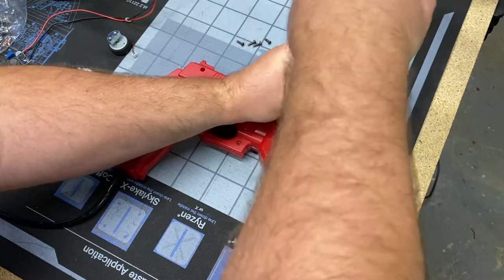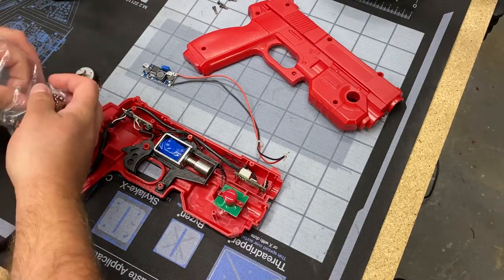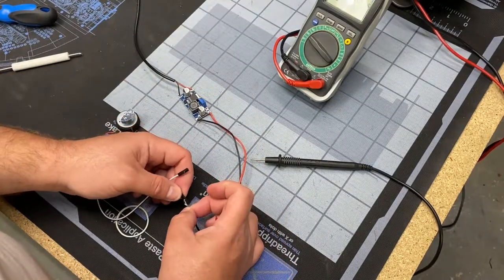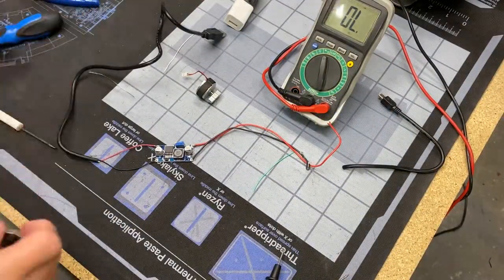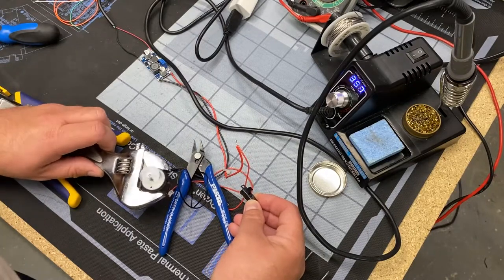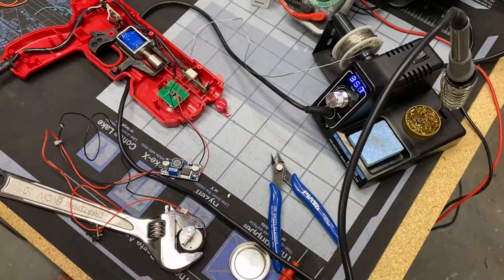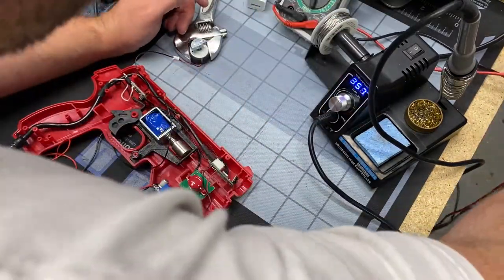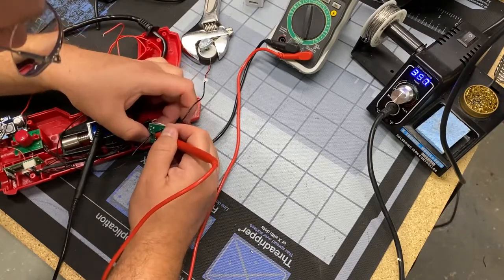Fully Automatic AIMTRAK Arcade Lightgun MOD! PART II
In this video I continue my Aimtrak lightgun modification to include a selector switch for Off/single fire/full auto modes.

Voltage regulator:

xbox vibration motors:

PC:
Motherboard: ASRock B250M-HDV
CPU: Intel Core i5-7600K
CPU Fan: Cooler Master Hyper 212
GPU: EVGA GTX 1070 SC GAMING
Memory: G.Skill 16GB 2x8GB
Storage: 500GB Samsung 850 EVO SATA 6Gb/s SSD, 4x 8TB 5400rpm WD 3.5" Drives
PS: Corsair CX850
Open frame Bench Case

TVs:
Main Display: Samsung 32" 1080p 7 series
Marquee: 34" Vitrolight 1920x340 Custom LCD

Control Panel:
Xtension Control Board "Emulator Edition Plus" (modded)
I-PAC mini with the Ultimarc PAC-LED64 for LED button/joystick control
Ultimarc GoldLeaf RGB Illuminated Buttons
Ultimarc U-Trak FlushMount Arcade Trackball with Transclucent ball and RGB LEDs
2x Ultimarc J-Stik RGB LED Ball-Top Joysticks with custom 3D printed octagonal gates

Lightguns:
2x AimTrak Light Gun With Recoil
2x Custom Light gun holsters mounted behind main display
600watt 36v Switching PSU
Mayflash Dlophin Bar for WiiMote support

Audio:
Logitech 2.1 Z333 Speakers

Misc:
Power management: TrickleStar 7 Outlet Advanced powerstrip to turn on displays when PC is powered on
Real Coin door with modded 7-Port USB hub with selectable inputs (used for lightbar selection and gamepads)
Sound reactive RGB LED cabinet lighting
Launchbox / BigBox front end with LEDBlinky support